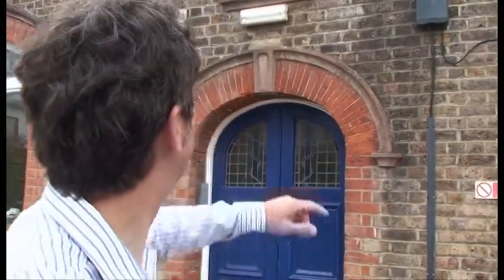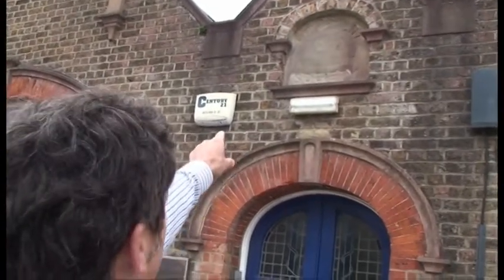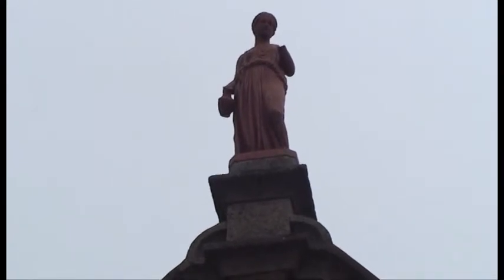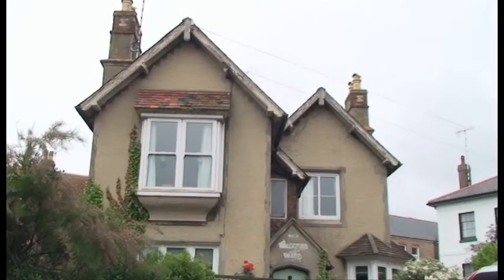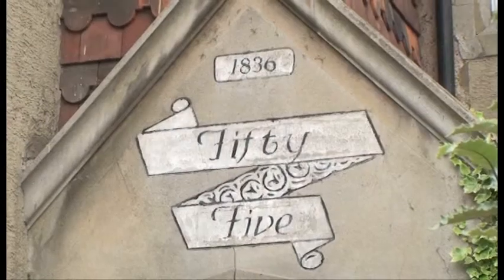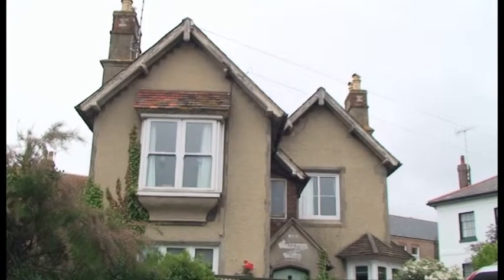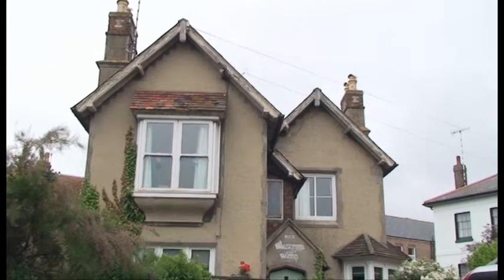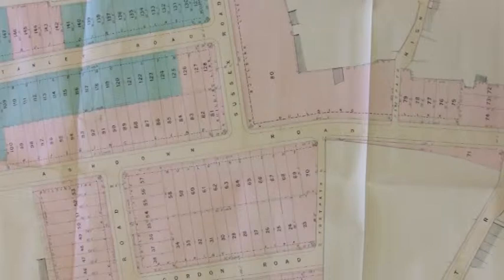Worthing Heritage Trails - TOWN TRAIL 2 LOCATION 11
Victorian Town & Civic Pride - presented by local historian, Chris Hare and iWalk founder Nigel Bird. This short film looks at the Provident & Relief Benefit Society and old dairy buildings.